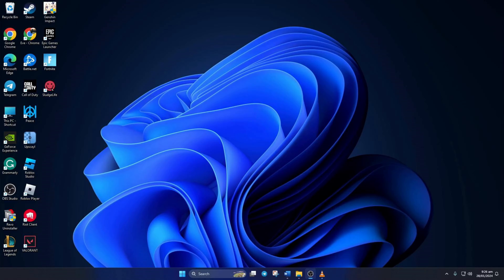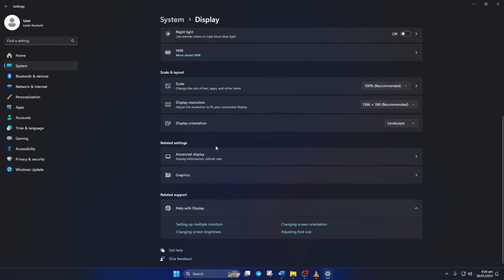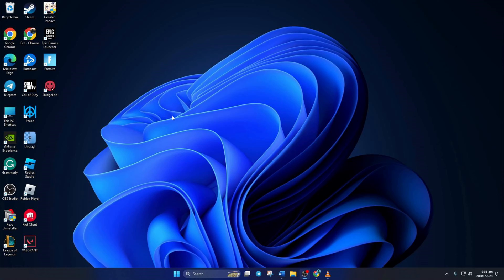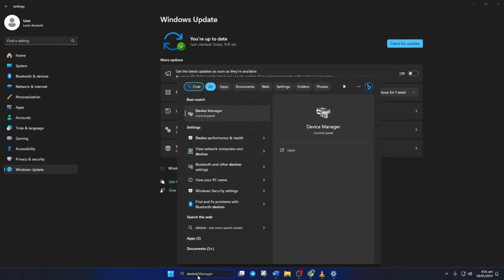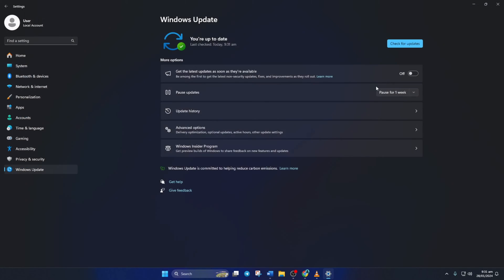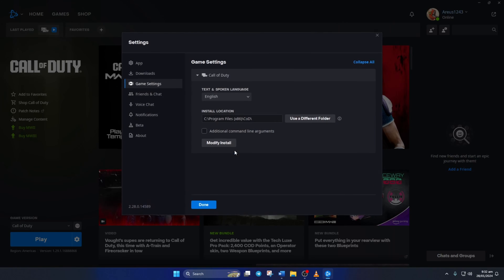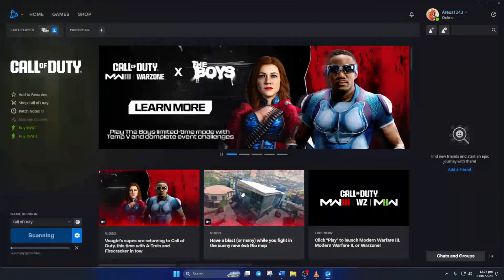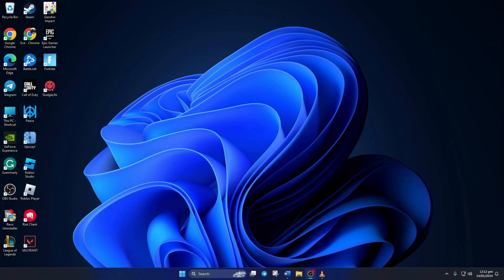How to Fix the Freezing IIssue in Call of Duty Warzone 3.0 on PC | Call of Duty Stuck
Warzone Keeps Freezing Issue occurs sometimes. It's very disturbing when you need to capture a photo urgently. It may occur due to the Call of Duty glitch or other Call of Duty problems. If your Call of Duty keeps freezing on your PC and Warzone not working and you don't know how to fix the Call of Duty freezing issue, then this video can be very helpful for you.

Watch this video guide step by step if your Warzone keeps freezing and you're facing a Call of Duty app freezing problem. I have shown how to fix the Call of Duty freezing problem on PC and how to fix the Warzone glitch as well. Watch, learn, and solve your Call of Duty issues easily by yourself.

00:01- Video intro
00:12- Solution 1: High-performance mode
00:35- Solution 2: Update Graphic Driver
01:43- Solution 3: DirectX
02:07- Solution 4: Repair game
02:28- Video ending